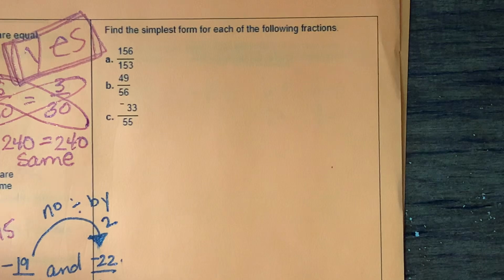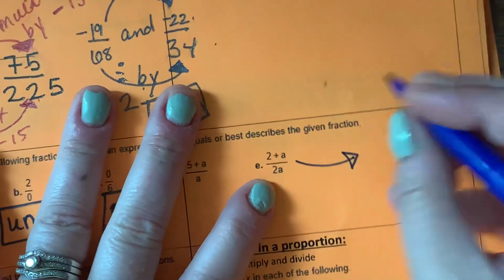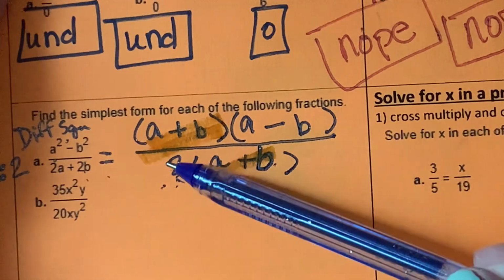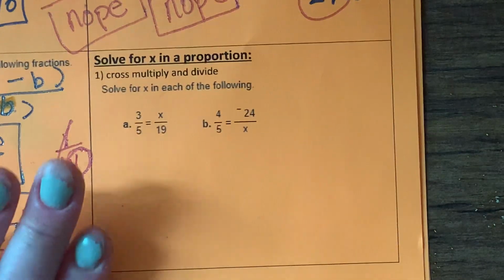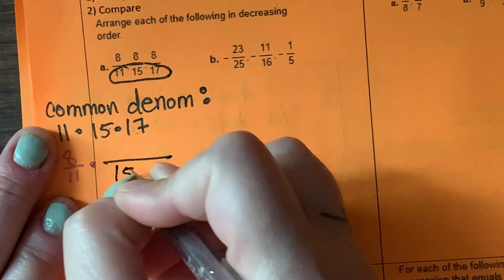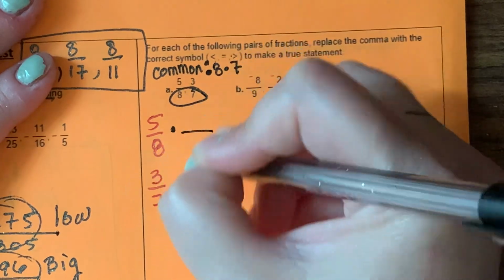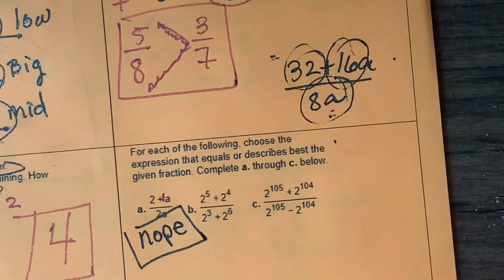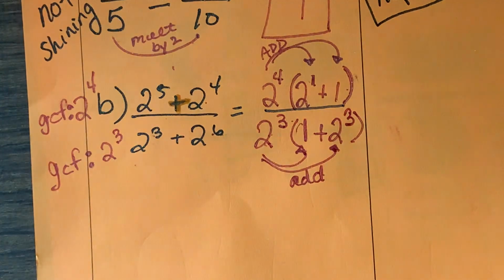6.1 ( the rest)